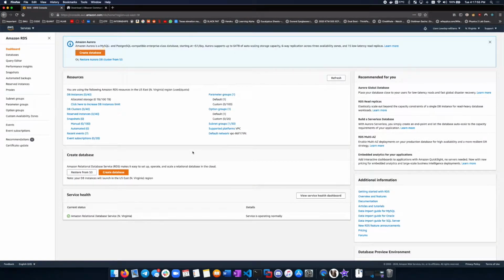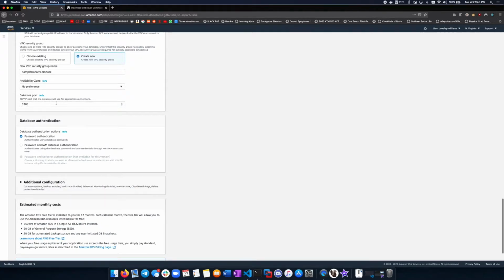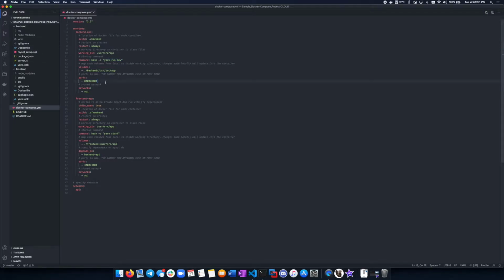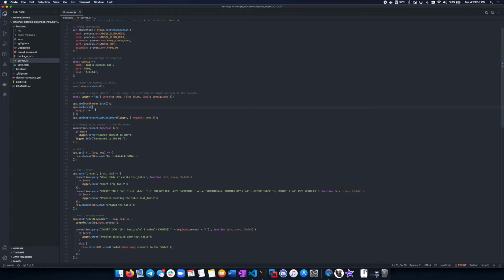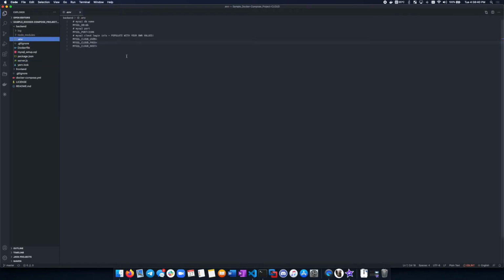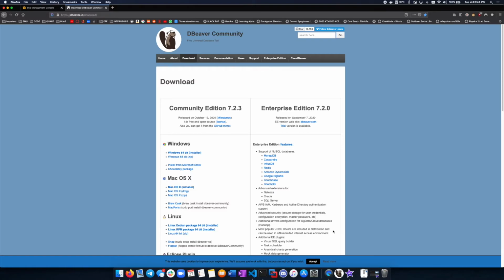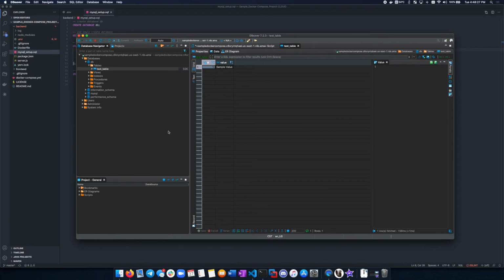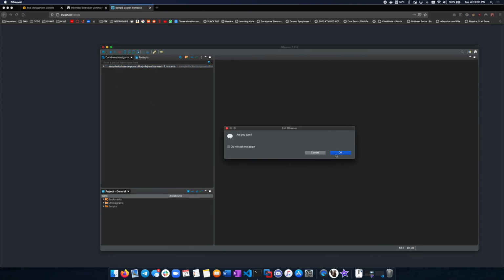Sample Docker Compose Cloud Demo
Hey guys, in this video we will be connecting the Sample Docker Compose project to a cloud DBaaS. The DBaaS we chose in this video is Amazon's RDS service.

Table Of Contents:
00:00 - Video Introduction
01:31 - AWS RDS intro
02:45 - DBeaver intro
03:11 - Setting up the AWS RDS database instance
07:33 - Taking a look at the docker-compose.yml
12:26 - Taking a look at the React.JS code
14:52 - Taking a look at the Express.JS code
20:32 - Configuring the Express.JS API to connect to our cloud database
22:24 - Making sure our RDS instance's security group is set up correctly
25:15 - Setting up the initial database schema and connecting to it using DBeaver
31:23 - Starting up the project and testing our DB connection
35:45 - Conclusion and final remarks